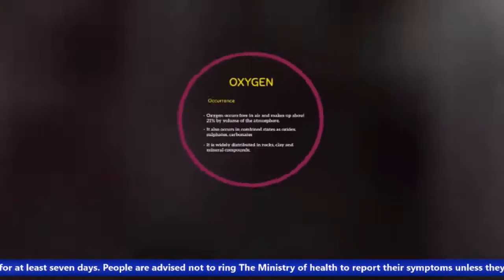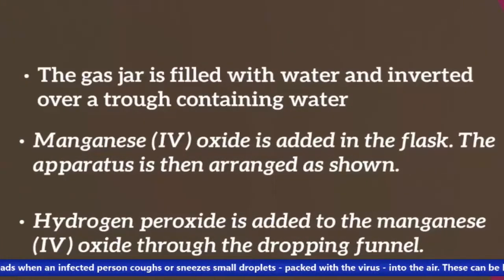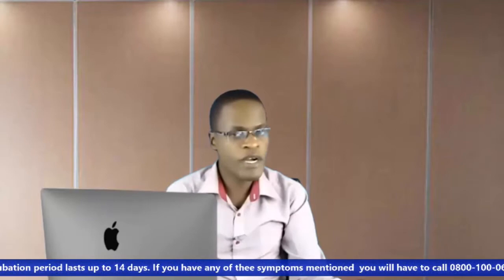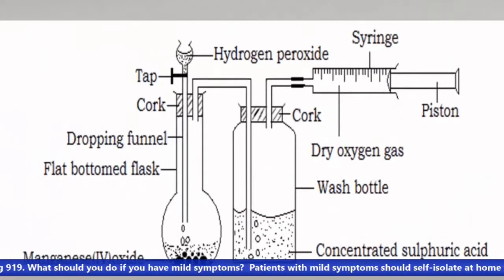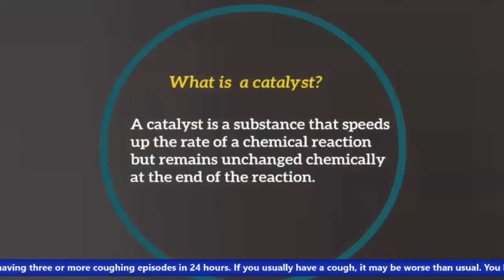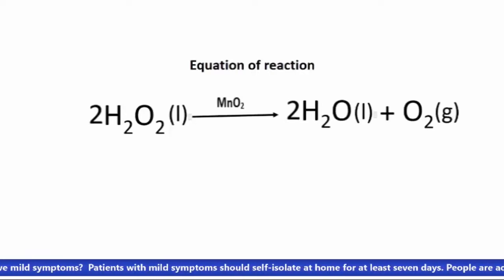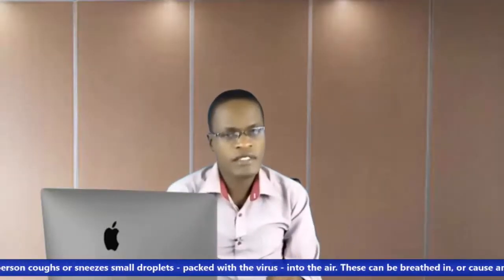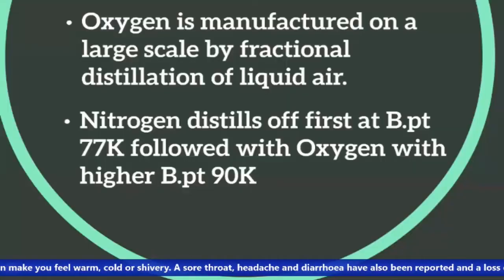Chemistry Class: Oxygen, Preparation and Uses